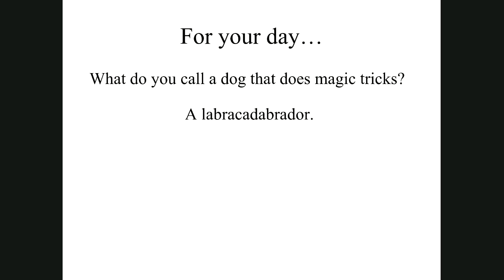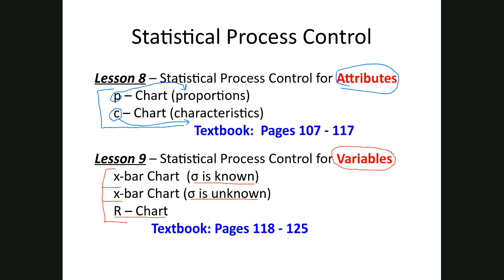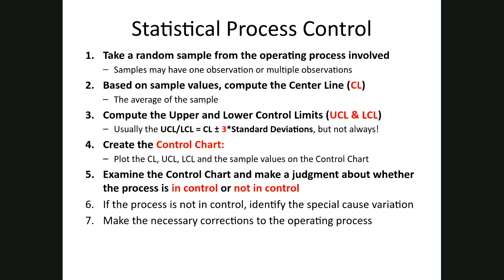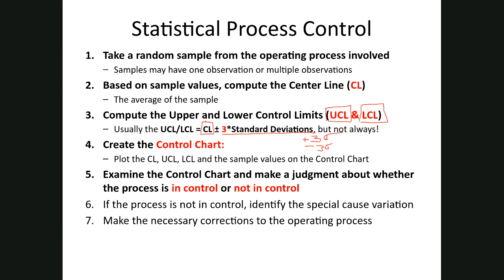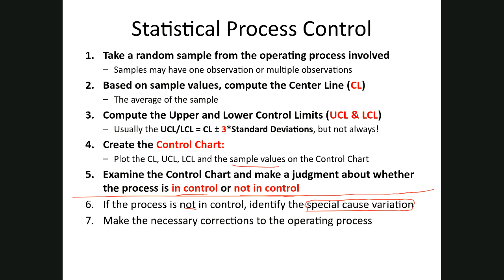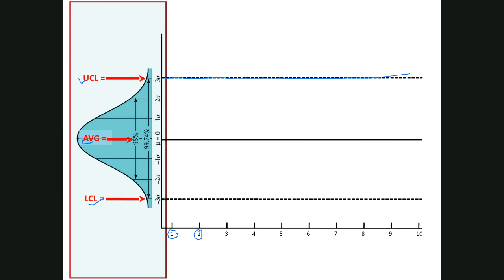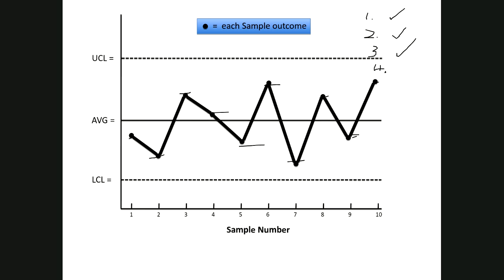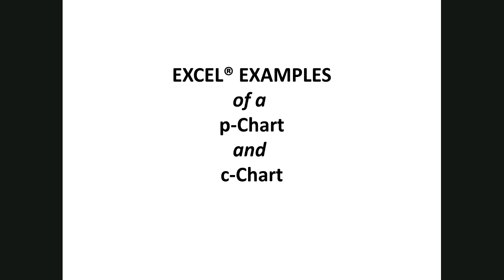Lesson 8 - SPC - Attribute Control Charts (Part 1)